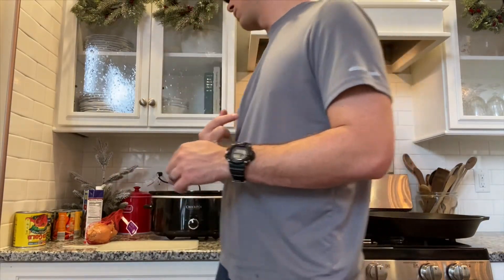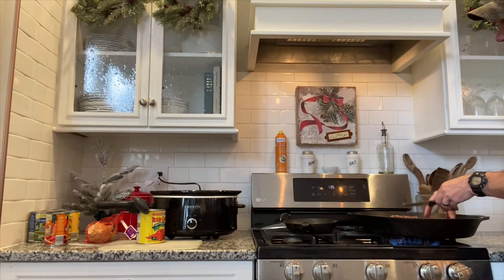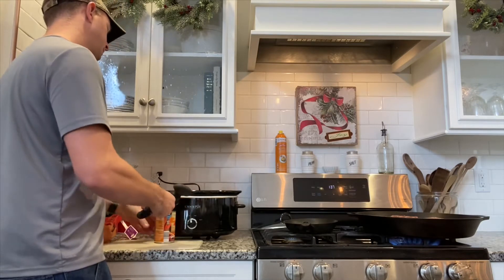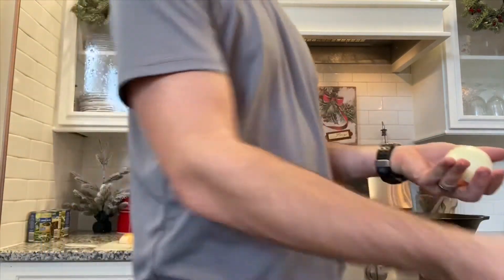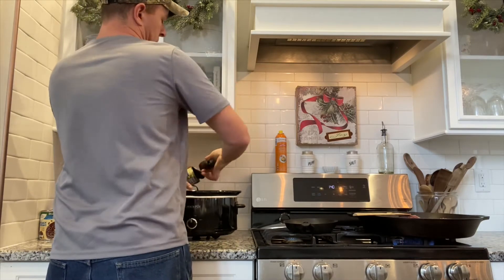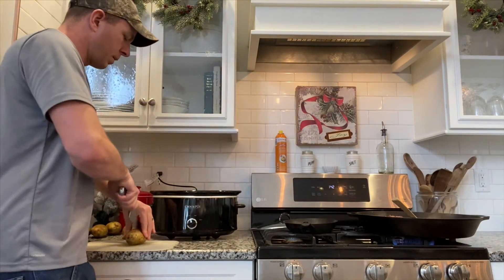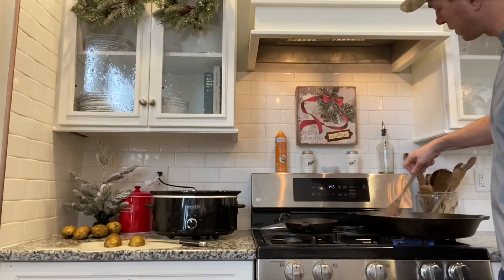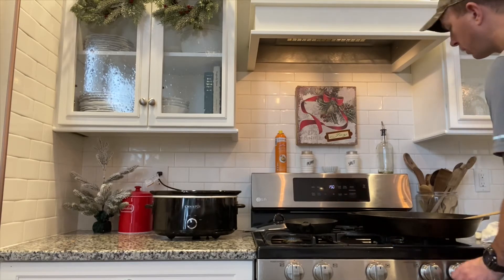How to make hamburger soup